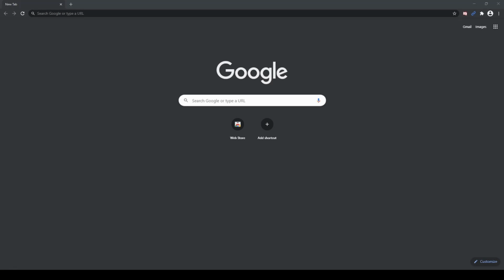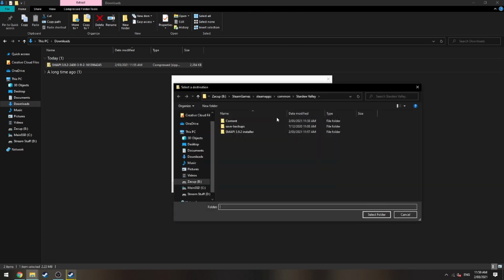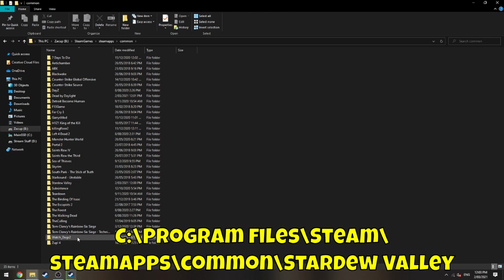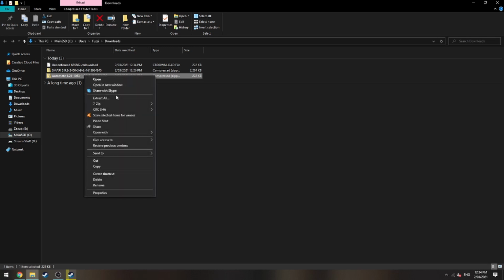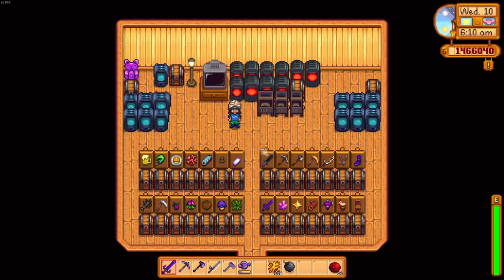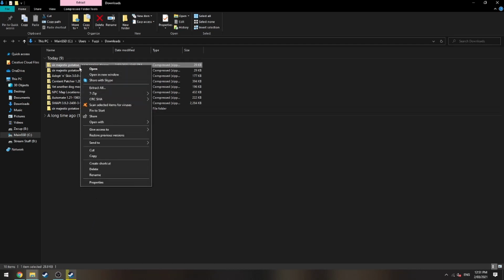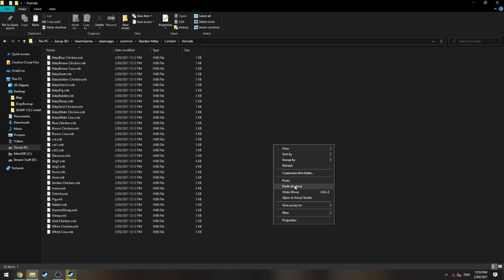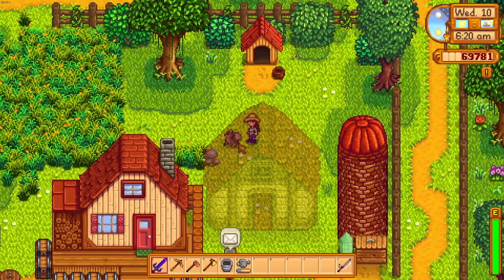HOW TO INSTALL STARDEW VALLEY MODS (2021)! | Stardew Valley Tips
Hey guys! As suggested by many of you, I have collated a video on how to install and play Stardew Valley mods (compatible as of March 2021)! Installing mods can be a delicate process, but I have broken down the process as best as I can so that you guys can follow along and get your modded Stardew Valley gameplay going!

► Draft Steam Directory: C:\Program Files (x86)\Steam\steamapps\common\Stardew Valley
Video Directory Timestamps:
0:15 - Nexus Mods
0:54 - Installing Smapi
4:14​​​ -  Installing your Mods
8:02 - Installing Visual Mods Manually